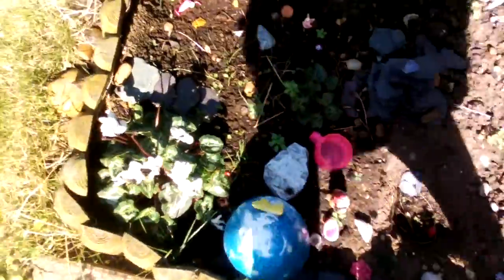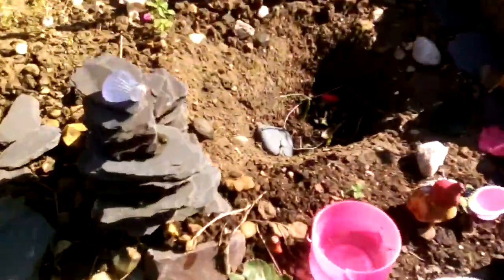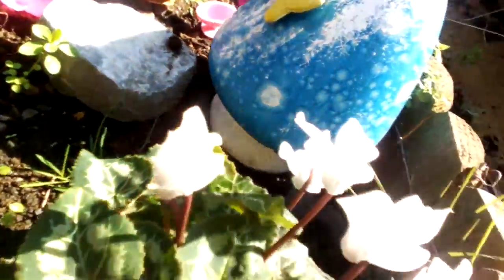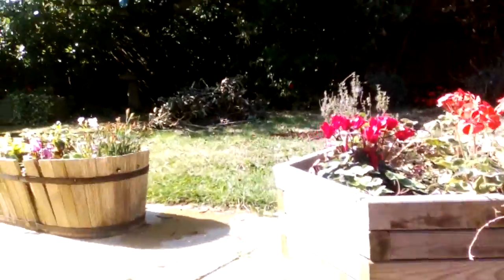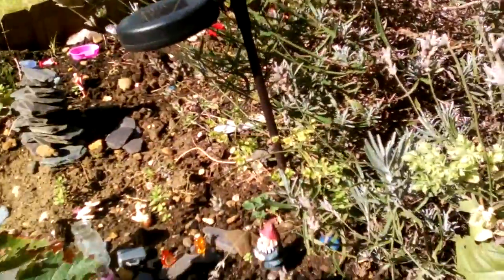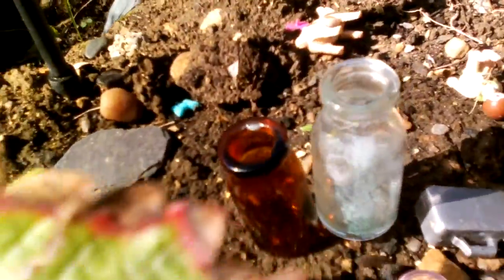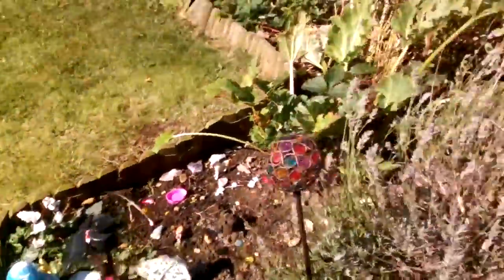Summer fairies are out so plant/water lots of flowers!!! And fairy offering😃🍄🌷🌸🌹🍀🍁🍂🍃🌺🌻🌼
Please comment on this video but you don't have to 😃another fairy video. Check out : lavenderfae and glowingfairyforest1 for more awesome videos! 😃😃😃😃🌷🌸🌹🍀🍂🍃🌺🌻🐱🌿🌾🌾🌼